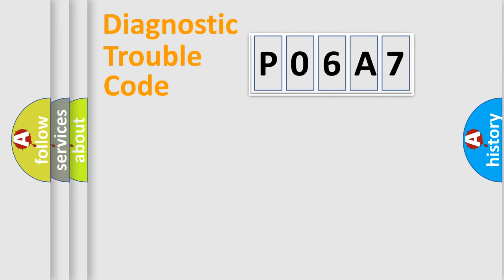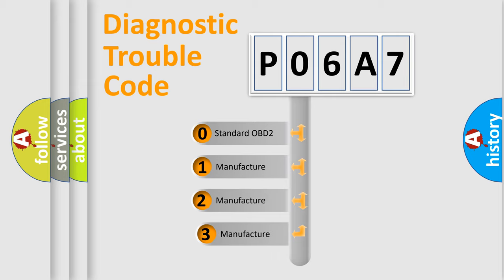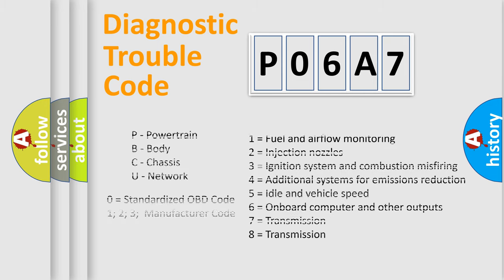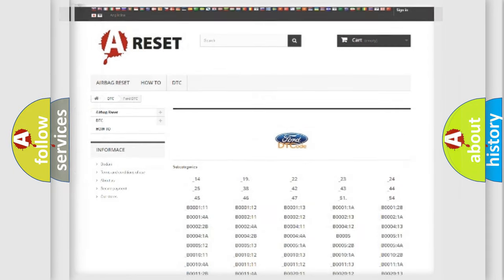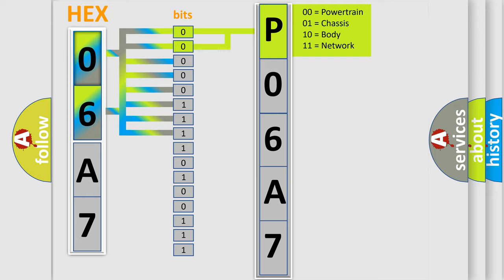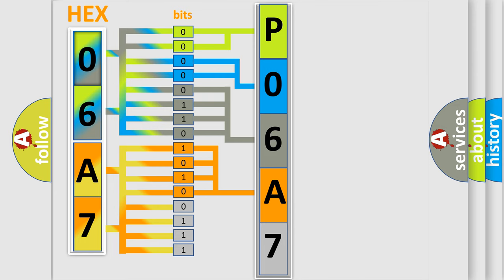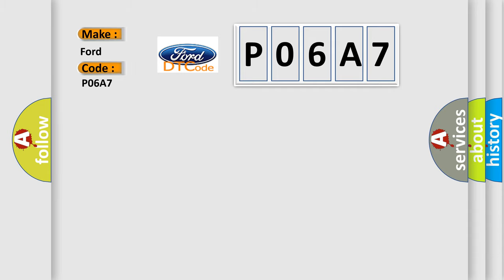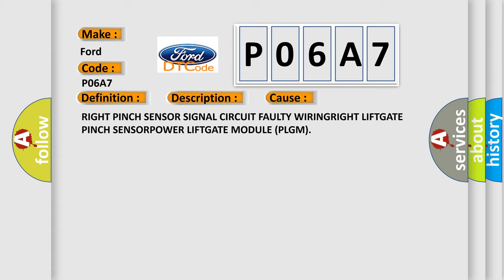DTC Ford P06A7 Short Explanation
Contents:
0:21 Basic DTC analysis according to OBD2 protocol standard.
1:48 Insight into programming
2:58 A diagnostically understandable description of the Diagnostic Trouble Code
3:05 Basic error definition

Make:
Ford
Code:
P06A7
Definition:
Power Liftgate Pinch Sensor 2 Circuit Low
Description:
The Power Liftgate Module has detected the Right Liftgate Pinch Sensor circuit voltage is under 0.2 of a volt for over 20 seconds.
Cause:
RIGHT PINCH SENSOR SIGNAL CIRCUIT FAULTY WIRINGRIGHT LIFTGATE PINCH SENSORPOWER LIFTGATE MODULE (PLGM)